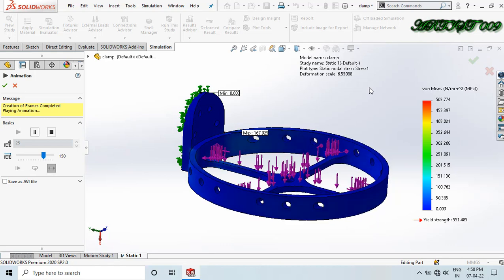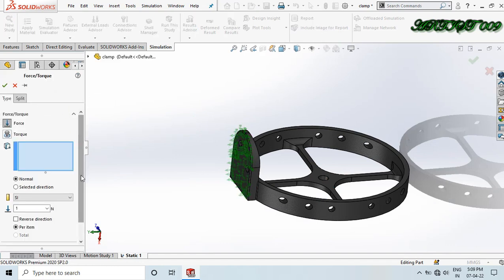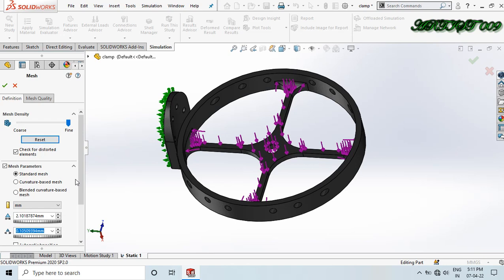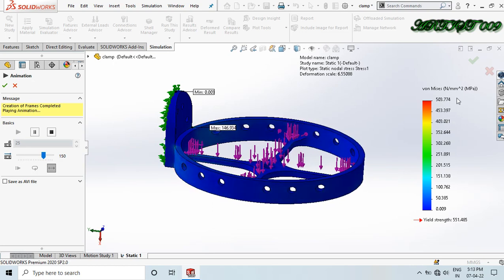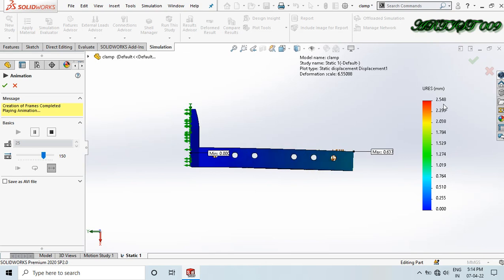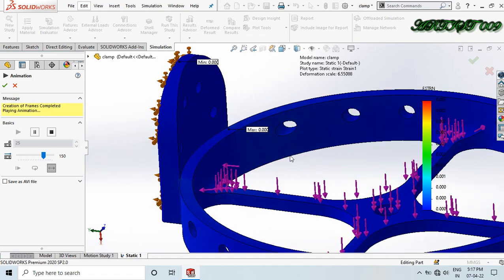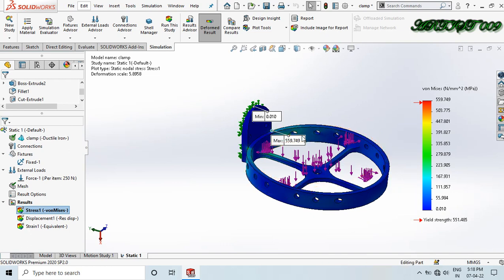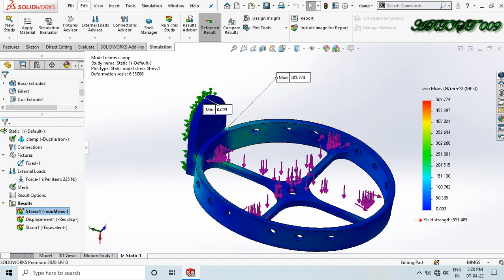Solidworks Simulation | Tensile test simulation in solidworks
Hello all in this video tutorial, I did one tensile test using Solidworks software. The object is a potholder, here I find the maximum allowable force in the structure and its breaking point, Also I discussed Displacement and strain.